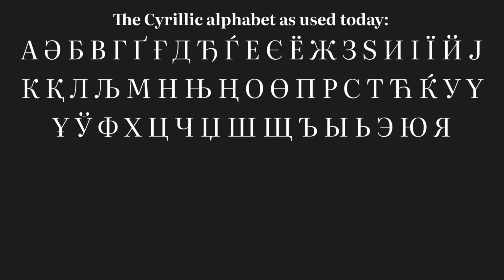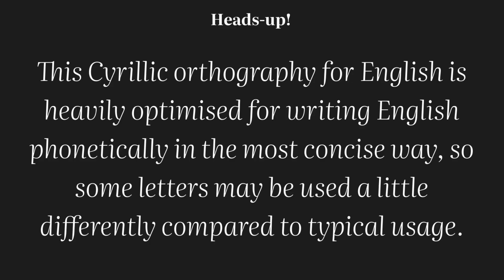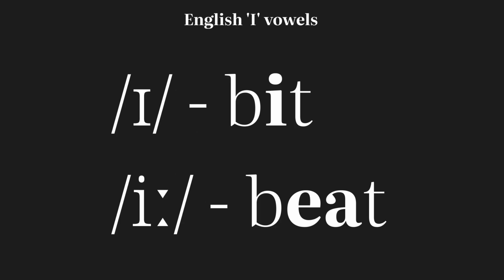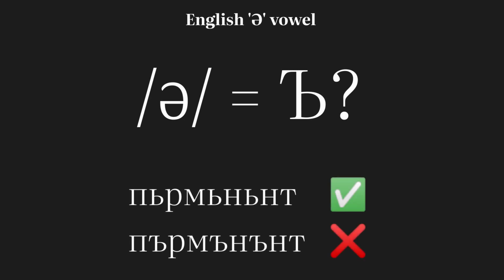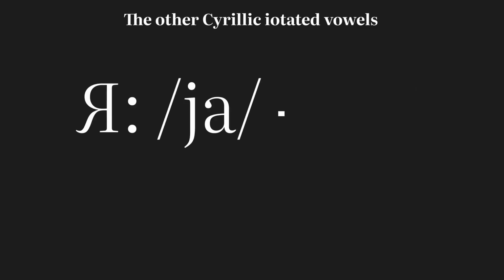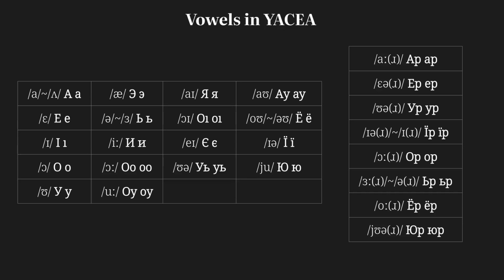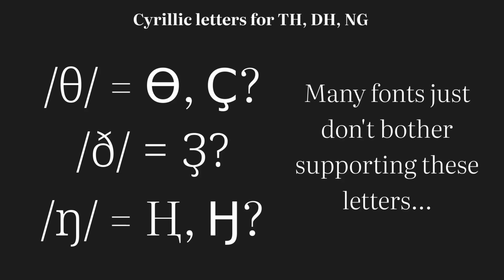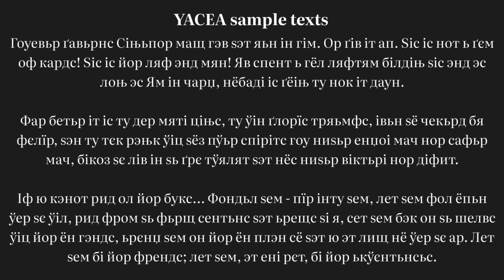Yet Another Cyrillic English Alphabet (YACEA)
Cyrillic is one of the most widely used alphabets in the world, but what would it take to write English phonetically and concisely in the most optimal way? In this video I present ‘Yet Another Cyrillic English Alphabet’, or YACEA for short, which aims do just that.